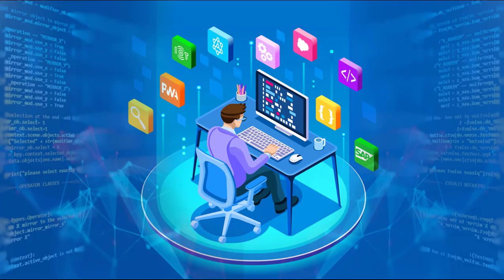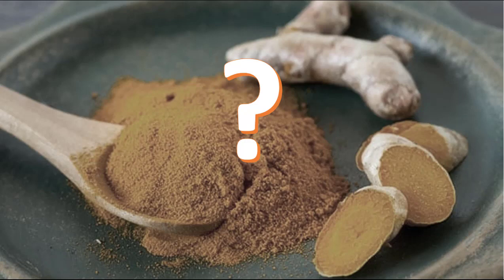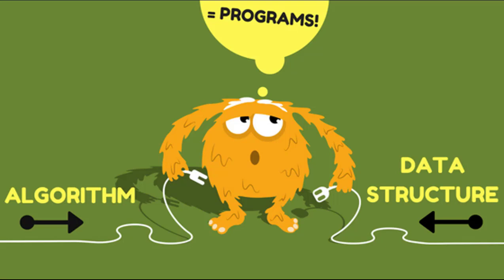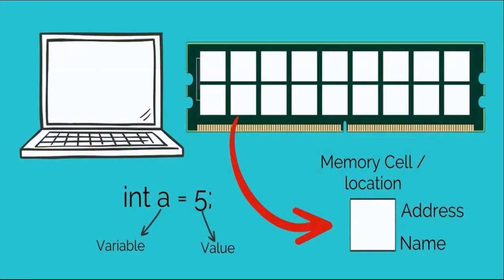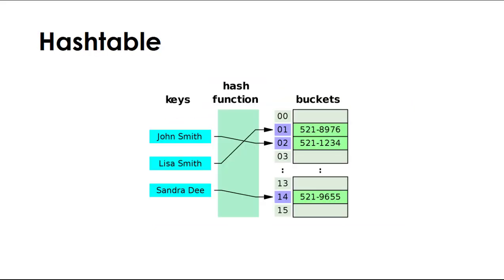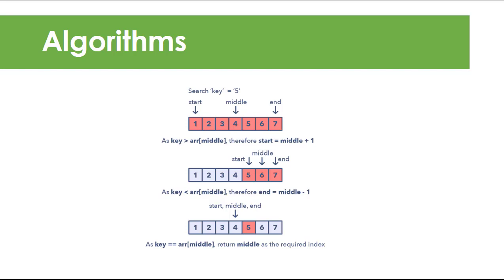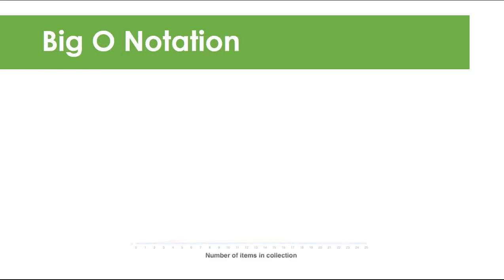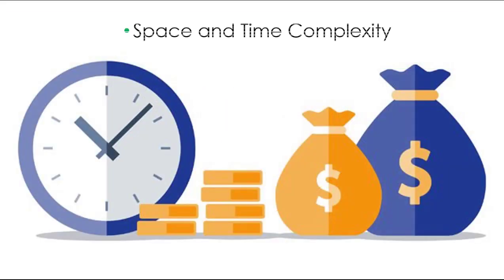01 Introduction: Data Structures and Algorithms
In this video, Joed Goh introduces the general concept of data structures and algorithms and its importance in software development. This introductory video  shows an overview of the entire lecture series.

Additional topics to be updated soon...